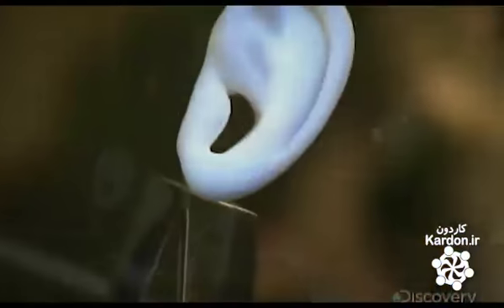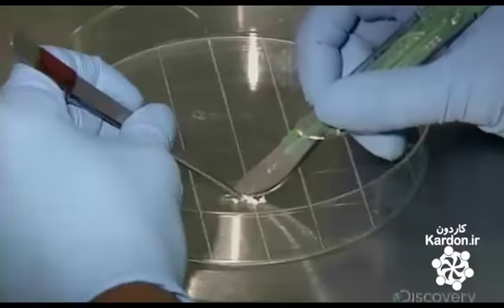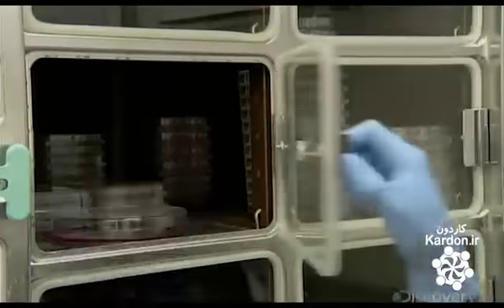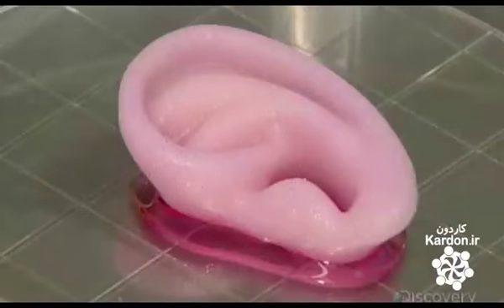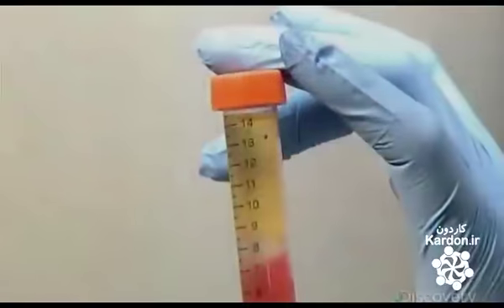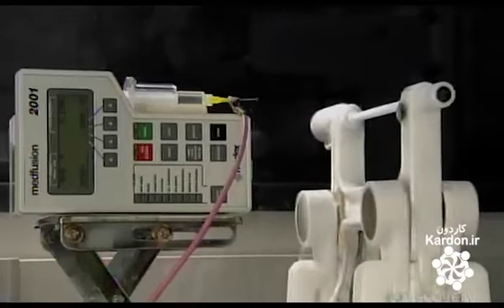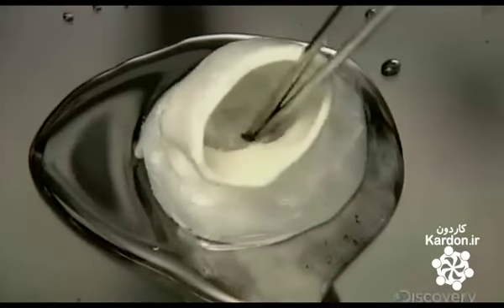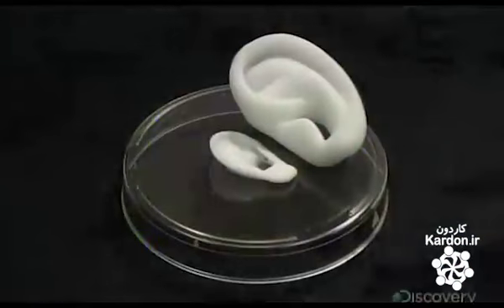Regenerative Medicine احیا کننده پزشکی